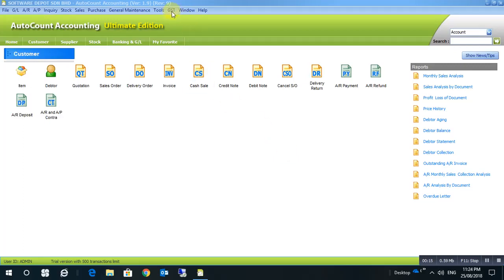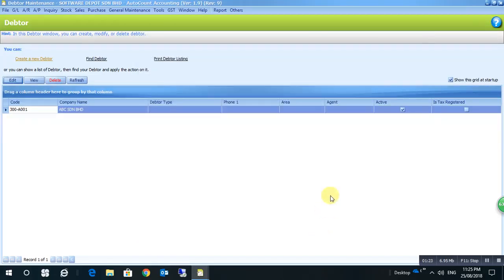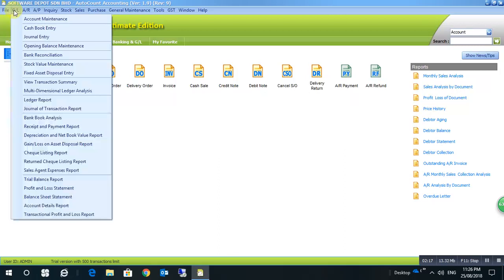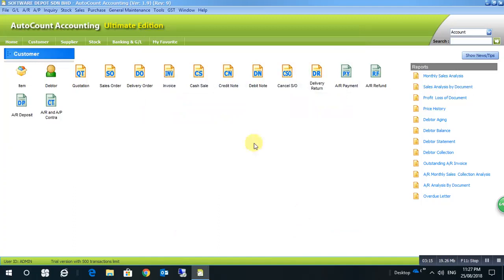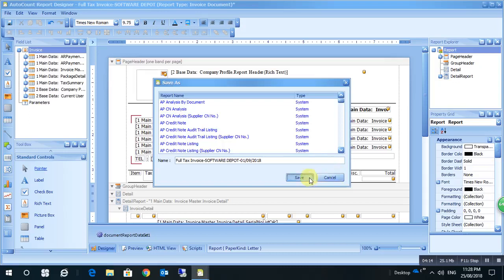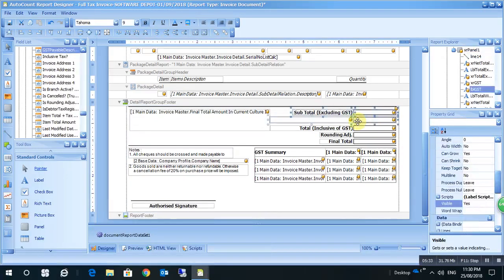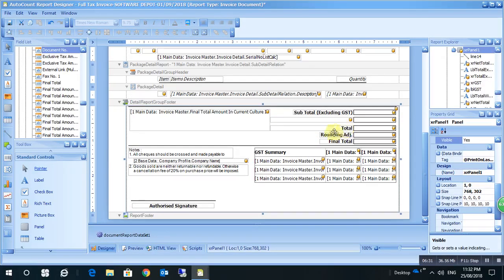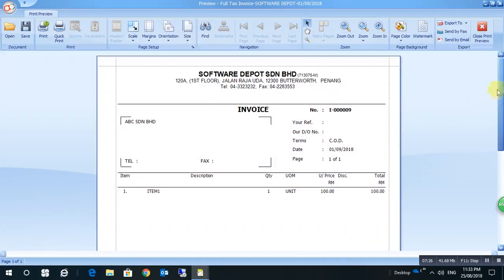How to Change GST to No GST on 1st Sep 2018? (English Version)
How to Change GST to No GST on 1st Sep 2018?
Video Guide for AutoCount user using version 1.8 / 1.9
(English Version)